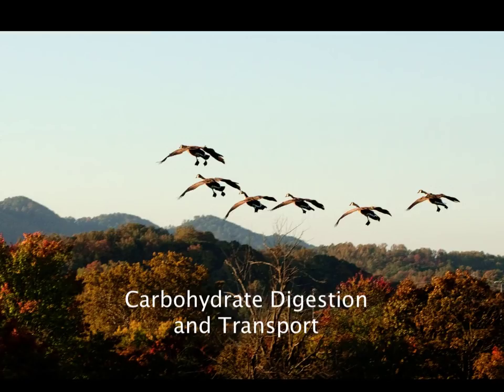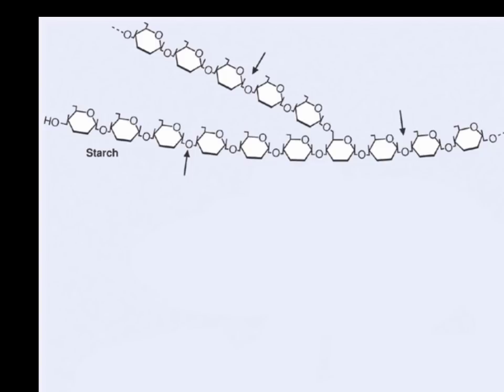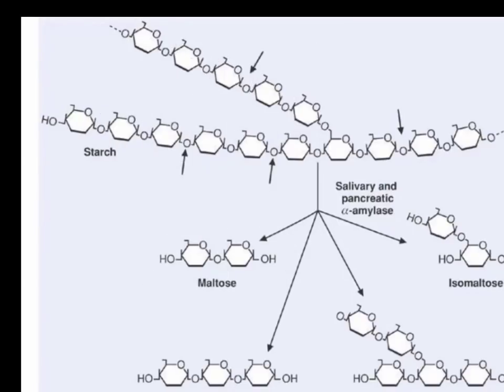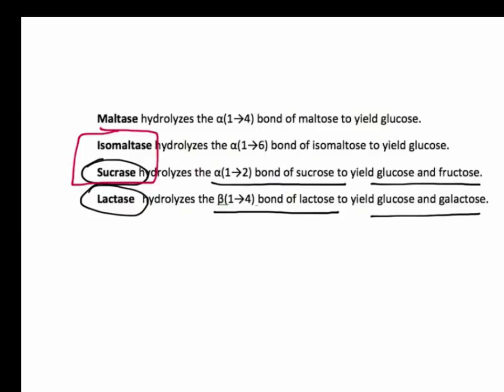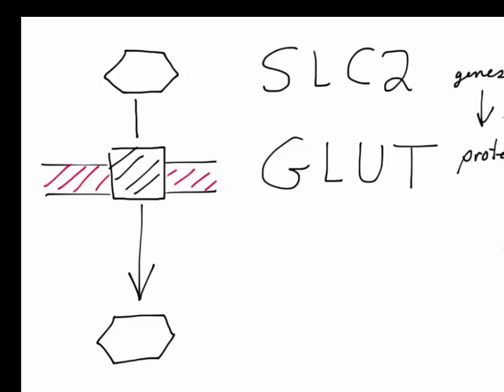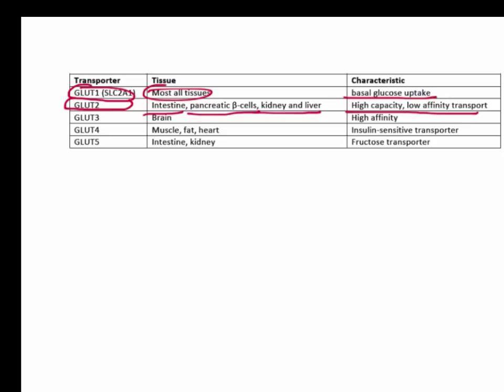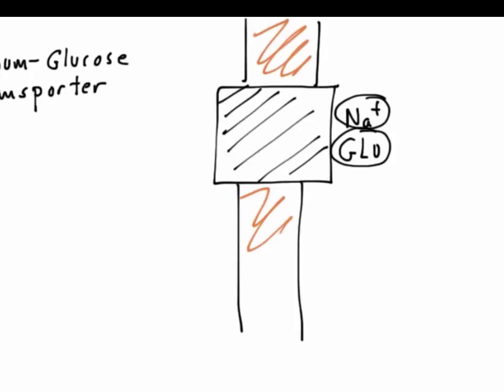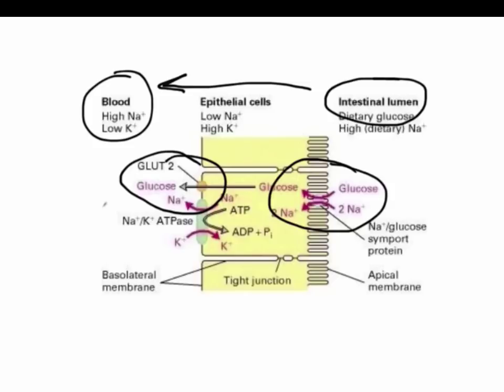4 Digestion and Transport of Carbohydrates